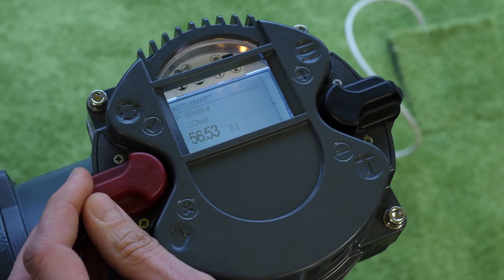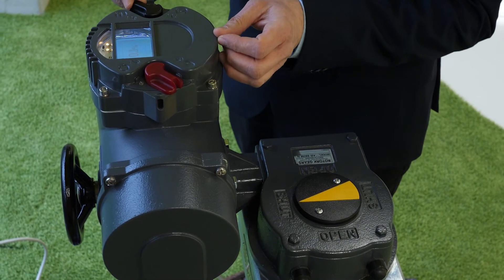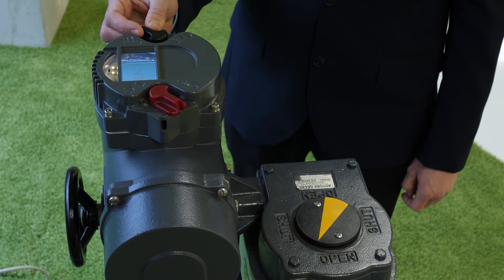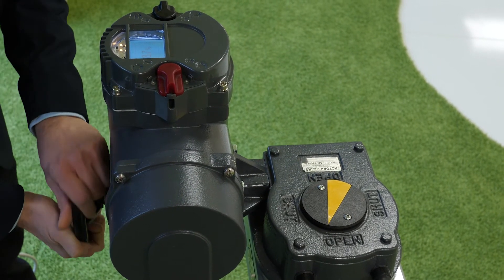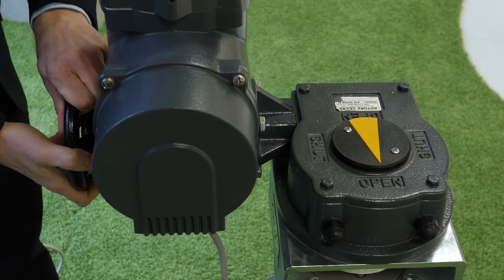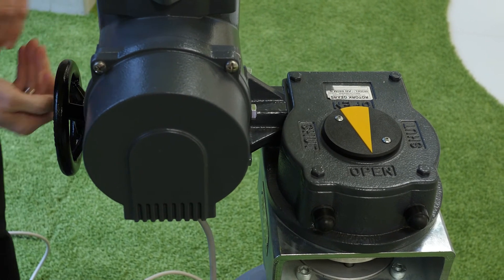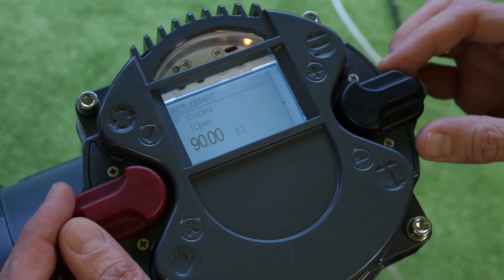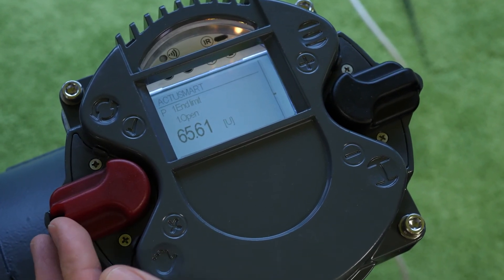01.02 endlimit settings CM actuator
Learn how to set endlimits on a SCHIEBEL CM actuator.
Follow schiebelactuators on LinkedIn
Copyright: Schiebel Antriebstechnik GmbH
*Actuators think further